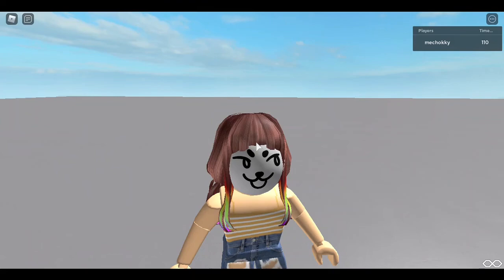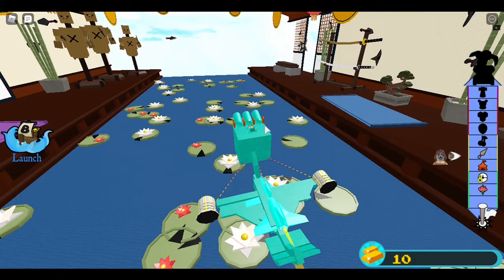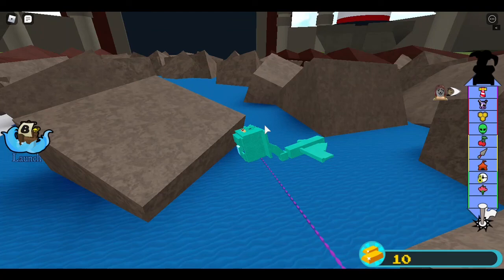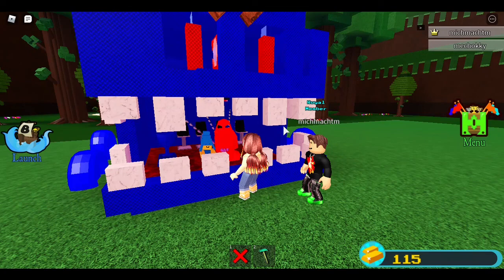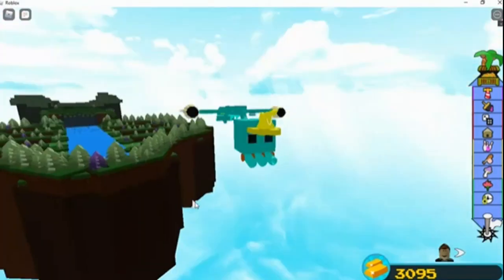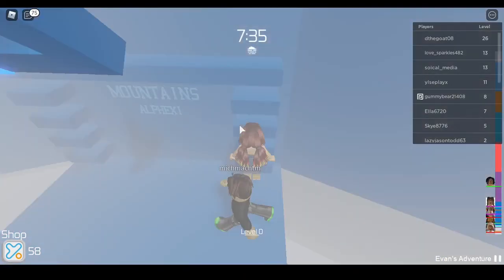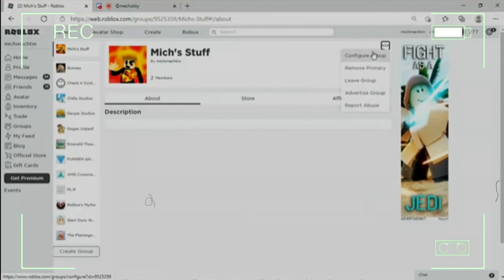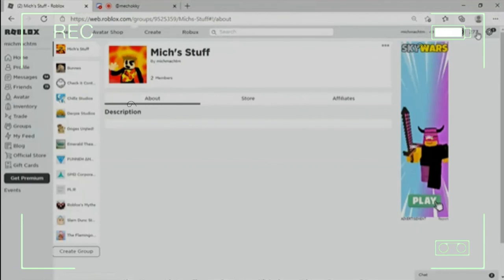Only on Noob Nooby News | Flooding and Burgers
this video is so laggy its disgusting. i guess thats one of the downsides of obs or something
also i have roux now. my account is called mechokky. dont friend me because i wont even consider accepting it.